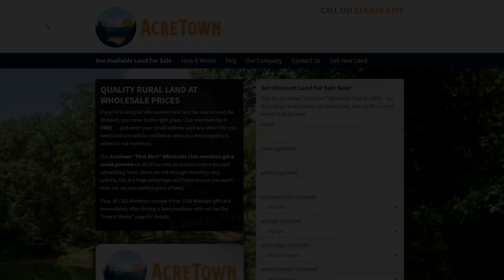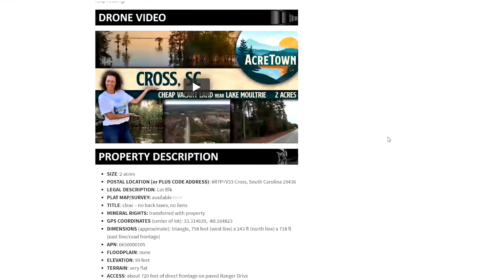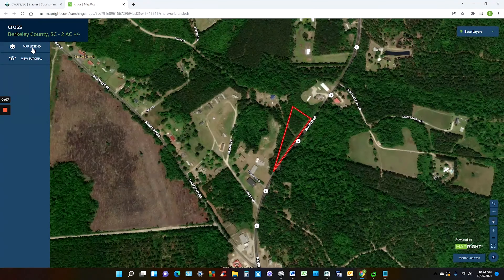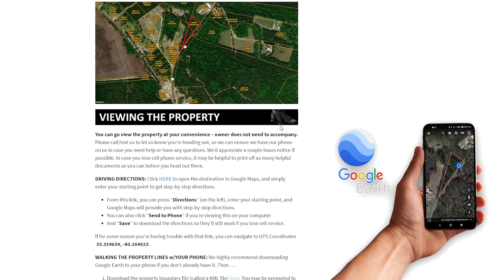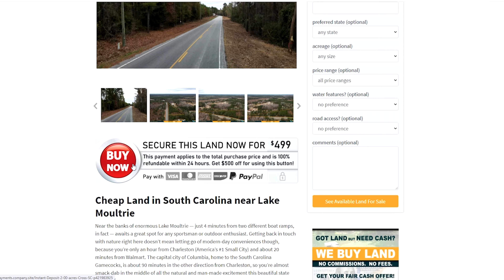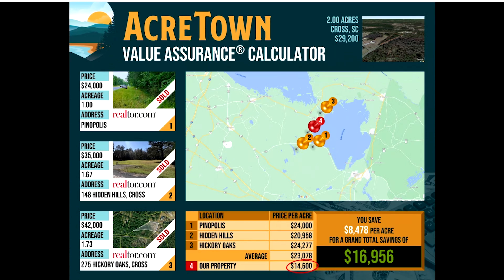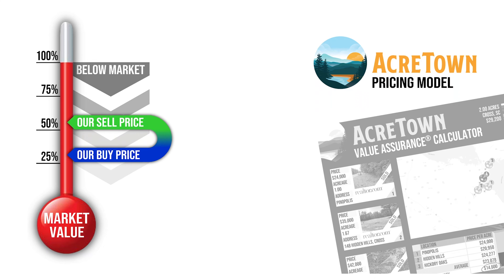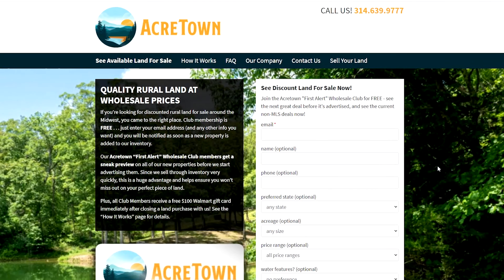Cheap Land in Texas | 1.59 acres | All Utilities | Paved Road | Very Buildable | 7 mins to Red River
Cheap Land in New Boston, Texas near the Red River

Just a couple minutes north of IH-30 in the city of New Boston, Texas, this residential lot offers all utilities and comes ready to build.

- All Utilities Available
- Paved Road Frontage
- Just 7 mins to Red River Boat Ramp
- Priced about 38% Below Market
- Very Buildable: Flexible Zoning, Flat

PROPERTY: Welcome to New Boston, Texas! Nestled between the natural beauty of the Red River basin and IH-30, this vacant 1.59 acre lot offers is mostly wooded but cleared near the road. With 129 feet of public, paved road frontage on Addison Street, you’ll enjoy easy access to all utilities – power, water, and sewer – simplifying your build project that can include a wide number of residential uses and zoned MF1 for multifamily. The lot is generally flat but does slope slightly towards the back, and only the back 0.37 acres is affected by floodplain. The front part is high and dry and plenty wide enough to build a home or small apartment complex and still accomodate setbacks. When you’re looking for a peaceful recreational retreat, New Boston Bridge lies 6 minutes to the north, providing scenic views and boat ramps to the Red River, or head 23 minutes south towards Wright Patman Lake, located within the beautiful piney woods of northeast Texas. Five minutes to the south is downtown New Boston, hosting a Walmart, several grocery stores, local eateries, fast food chains and medical centers. Whether you’re looking for a place to call home or an investment opportunity in multifamily zoning, don’t miss your chance to make this peaceful wooded oasis yours today!

The best and most updated source of information on this fine property will always be